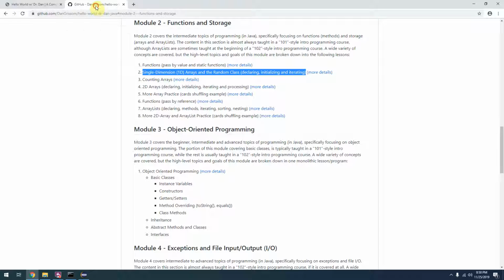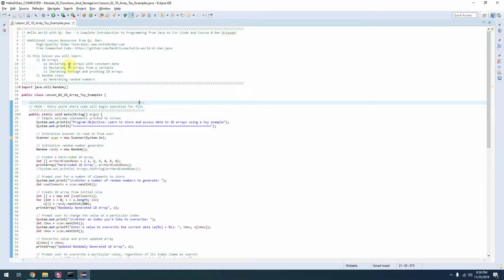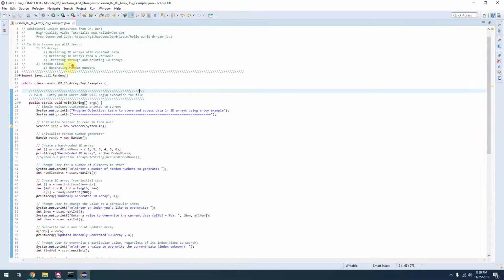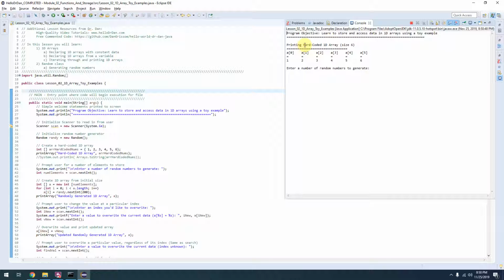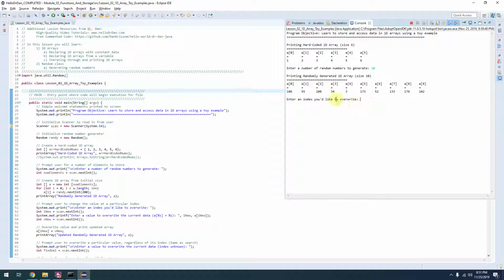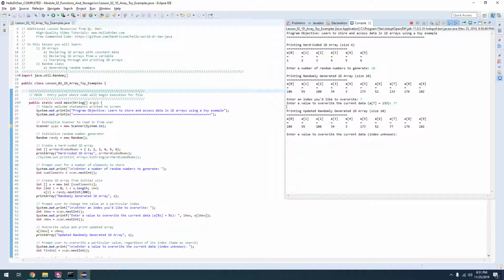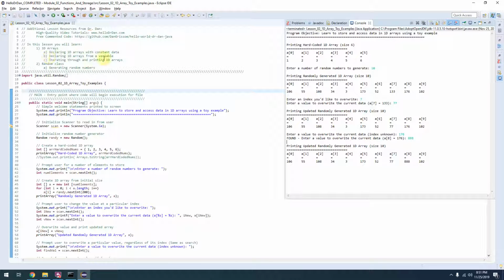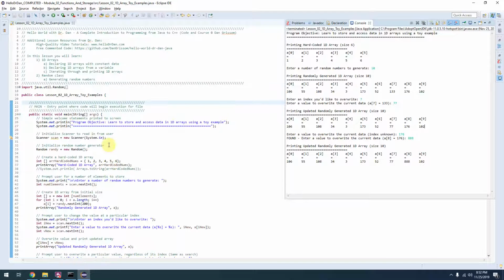Module 2, Lesson 2 - 1D Arrays and the Random Class (declaring, initializing, iterating) (Java)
In this lesson you will learn:
 1) 1D Arrays
  a) Declaring 1D arrays with constant data
  b) Declaring 1D arrays from a variable
  c) Iterating through and printing 1D arrays
 2) Random class
  a) Generating random numbers